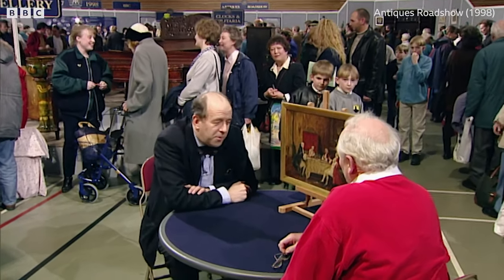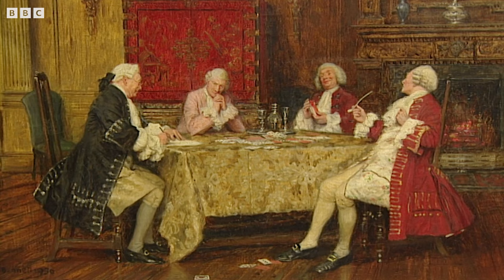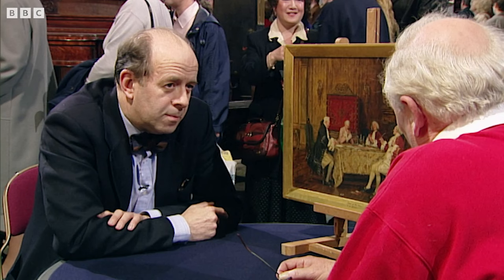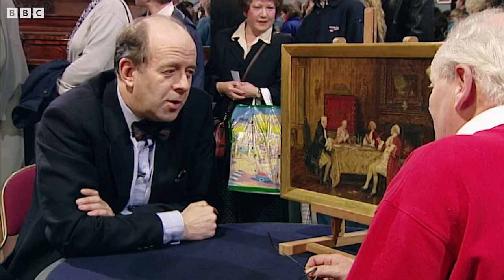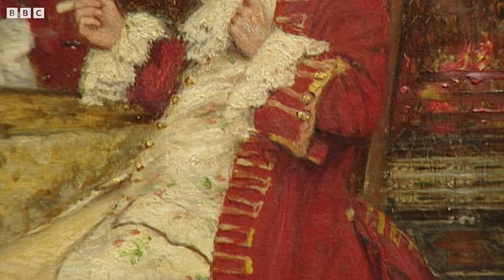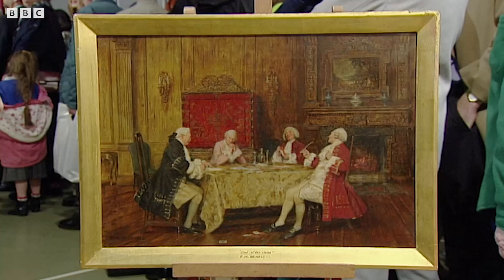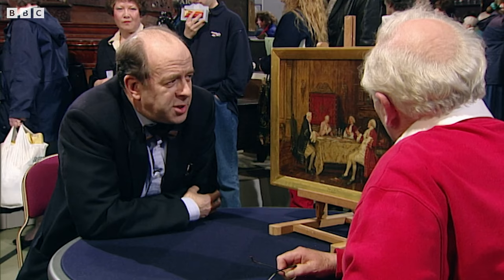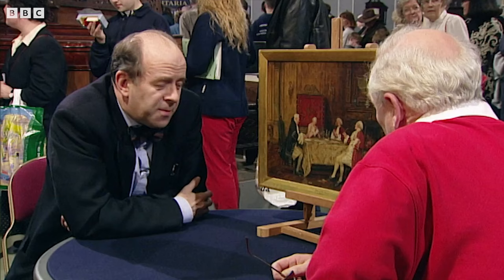This Elegant Painting Is Worth Thousands | Antiques Roadshow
*All valuations were correct at the time of broadcast.* This piece, painted by Frank Moss Bennet in 1930, featuring elegant characters playing cards has a shockingly good value. Hugh Scully and the experts from Antiques Roadshow take a look at some fantastic antiques and the history and stories surrounding them. This clip was filmed in Coalville in 1998.